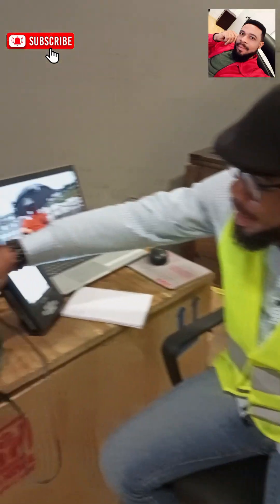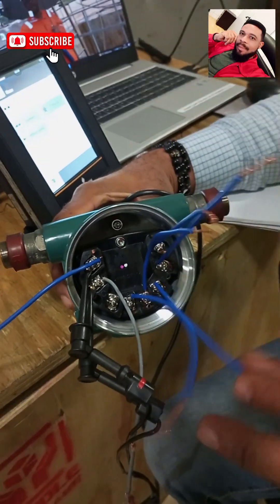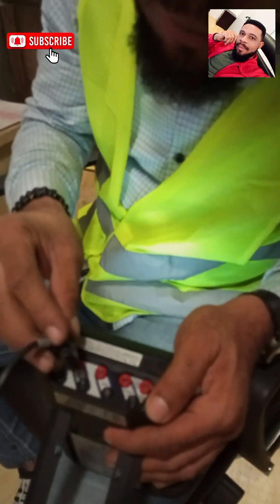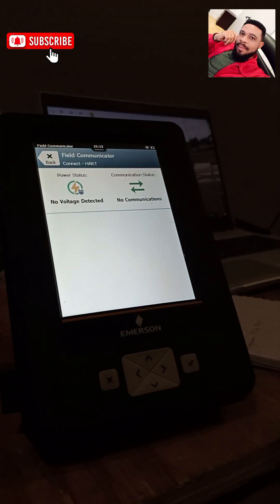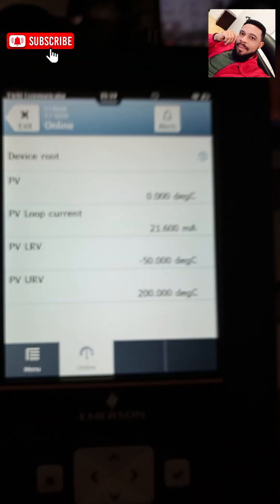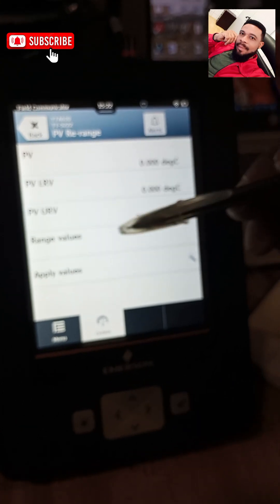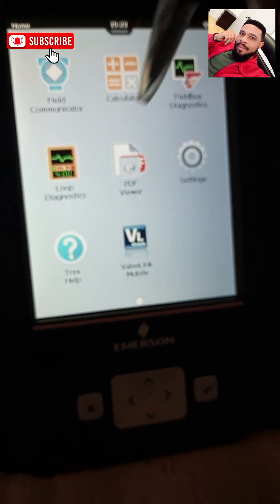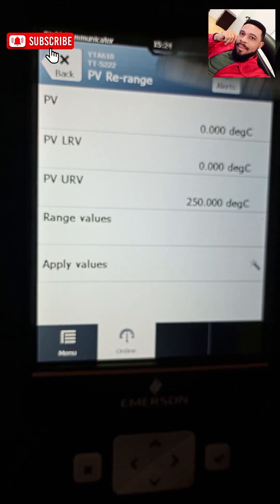How to Re-Range a Temperature Transmitter using the Emerson Trex Device .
In this video, I demonstrated how to Re-Range a Temperature Transmitter using the Trex Device.

Follow Laurel Chinedu for more educational posts

3. Join my Instrumentation and Automation community on Telegram for learning and networking 👇